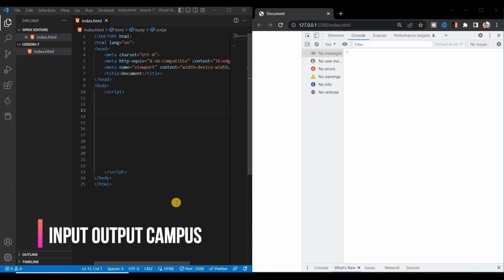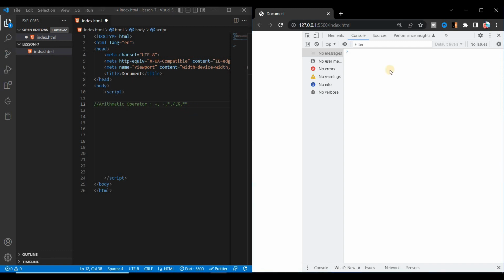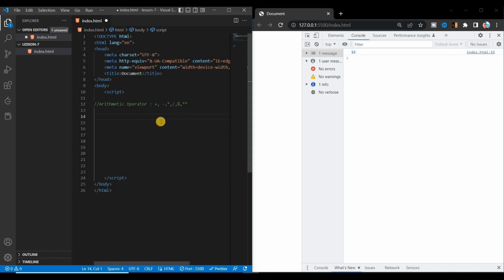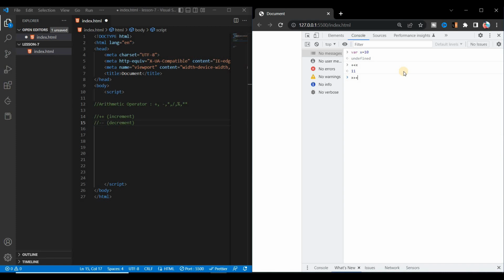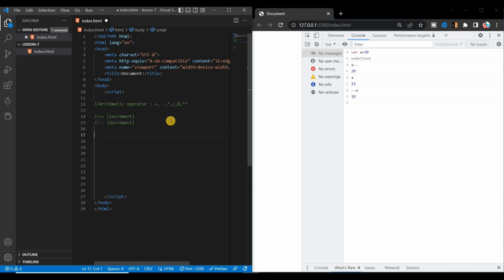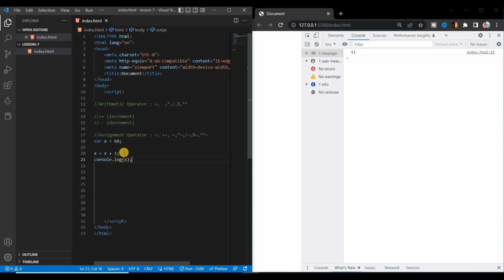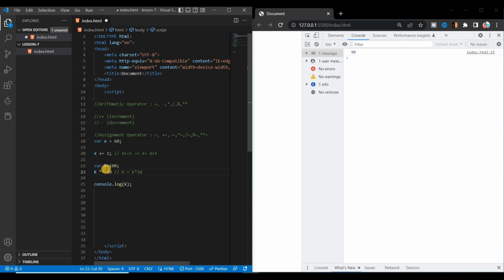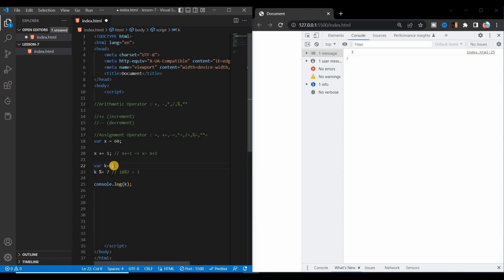JavaScript Operator | Arithmetic and Assignment Operator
Welcome to the new video of JavaScript tutorial for Beginners to Advanced Course. In this video tutorial you will learn Arithmetic and Assignment Operator in Javascript